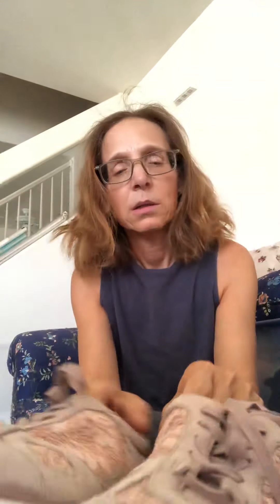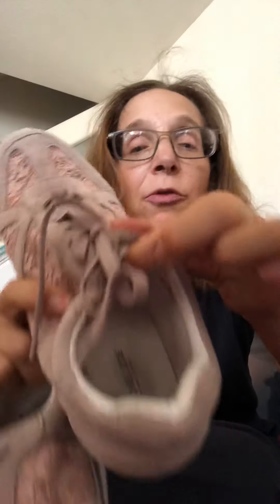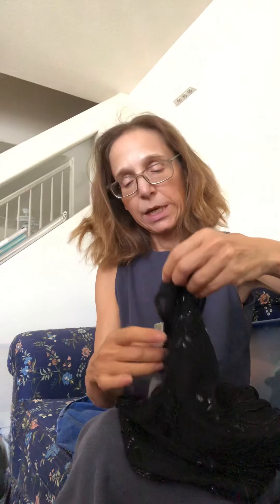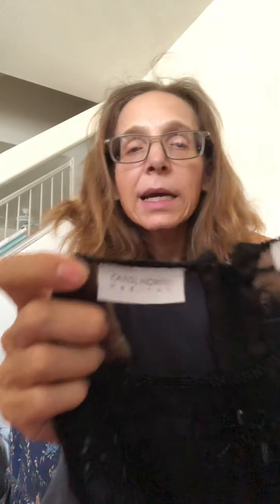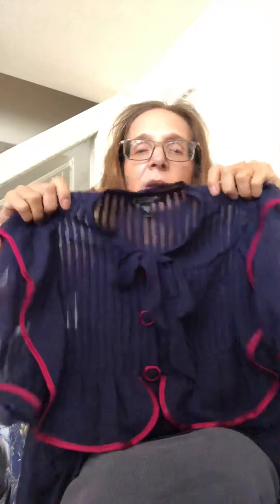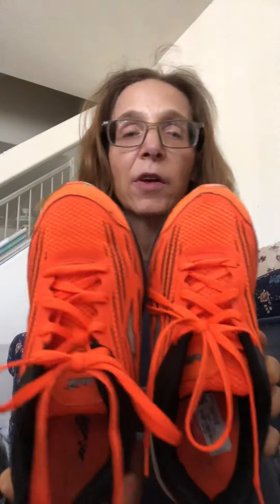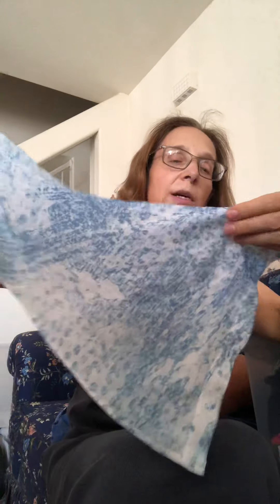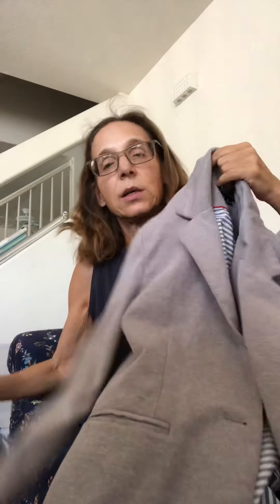Short Haul - Future Reselling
Sharing the few things that I bought this weekend. i’ve also touched on the journey I’m hoping to make to becoming a full-time reseller. So far it’s just a hobby, mostly getting rid of my own things etc...